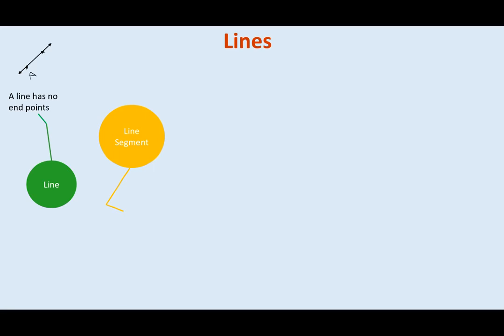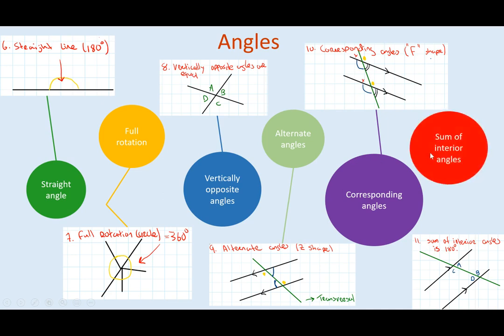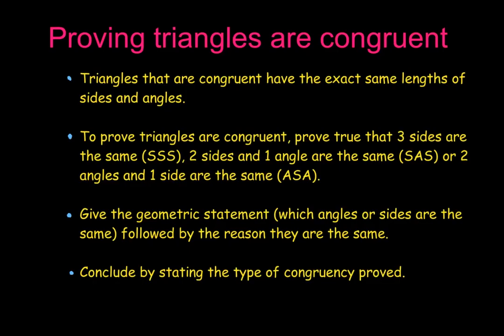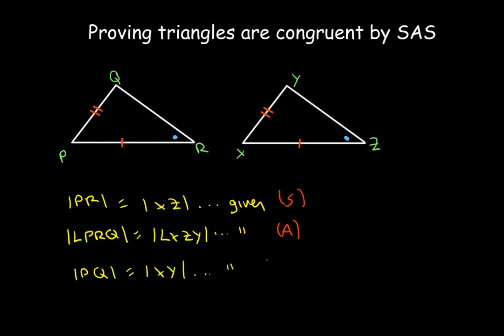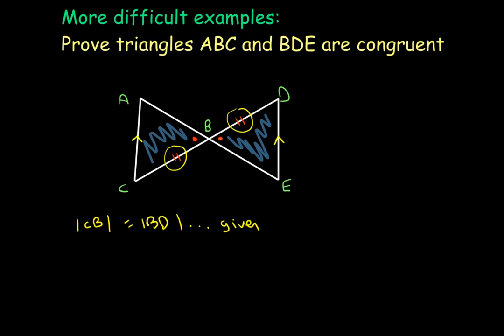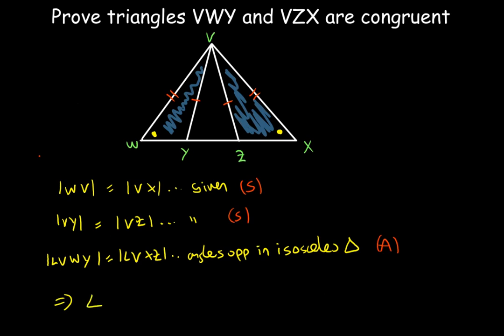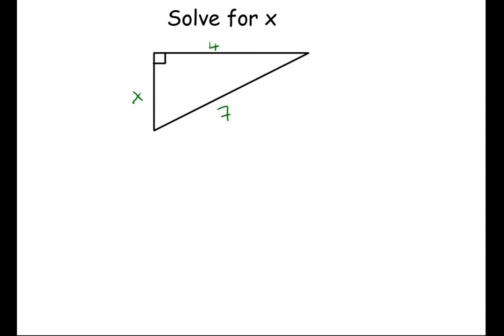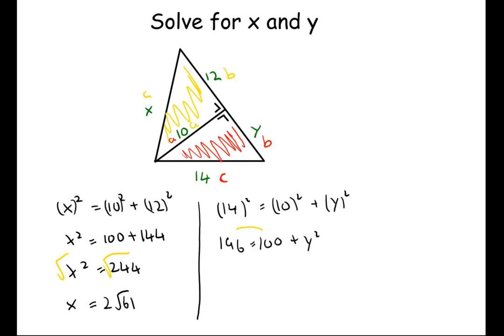Geometry - Junior Cert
00:00 Lines, angles, triangles and quadrilaterals
07:50 Proving triangles are congruent
19:08 Pythagoras theorem